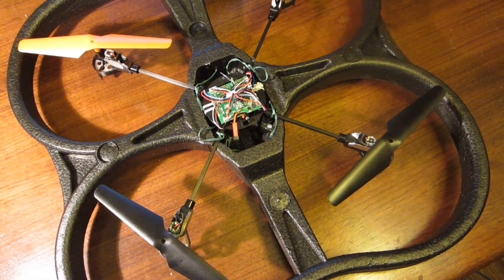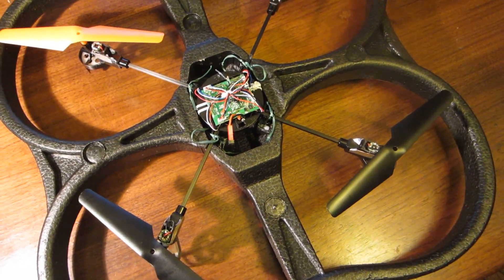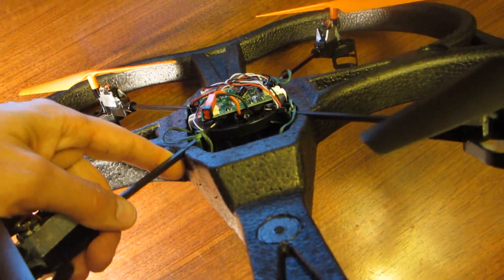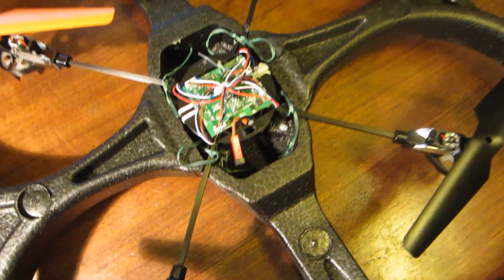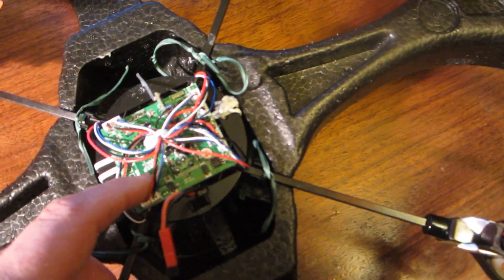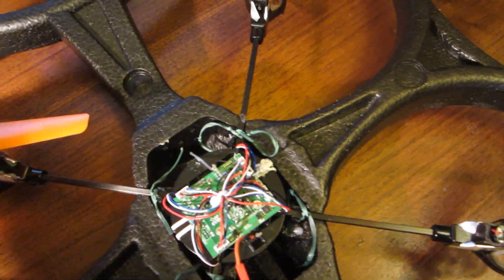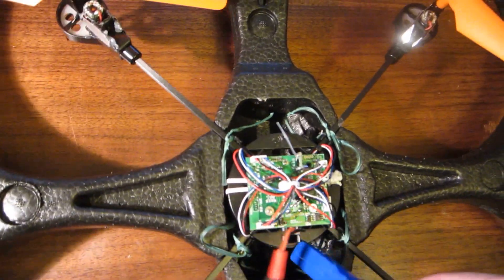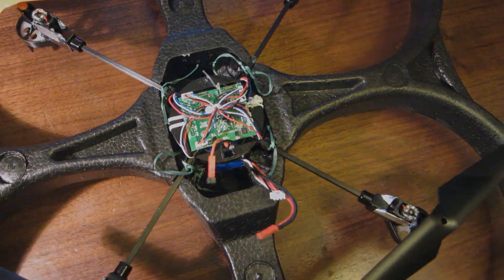Easy water-proof modification for V262 and other quadcopters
The V626 and other quadcopters can be modified to land and take off from water by 1) spraying the receiver with clear coat and 2) placing the quadcopter upside down in its foam shell so that it will float.